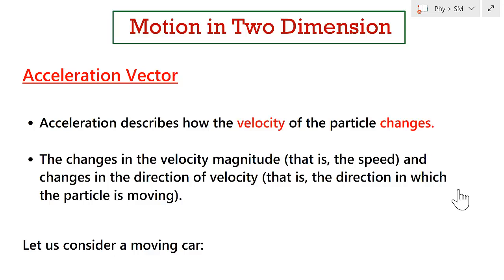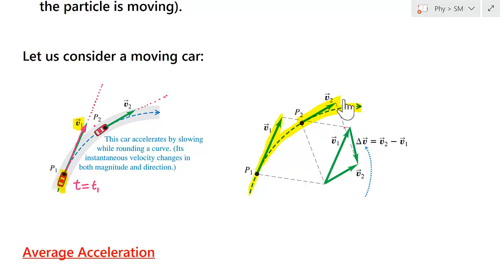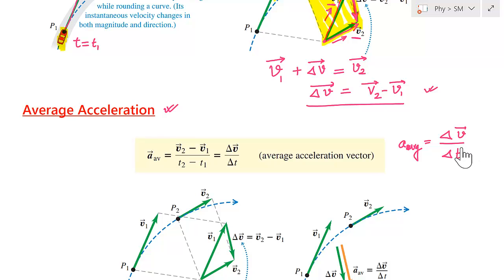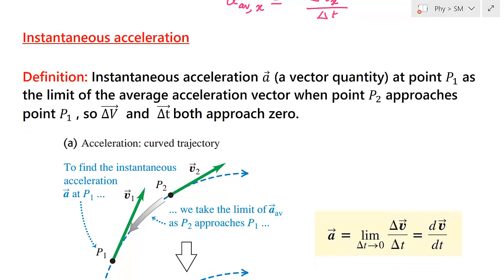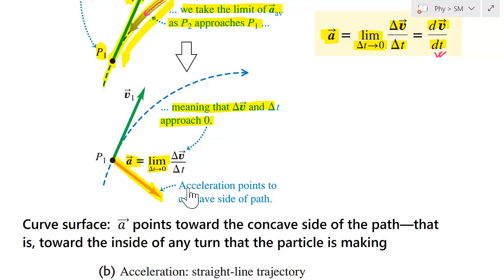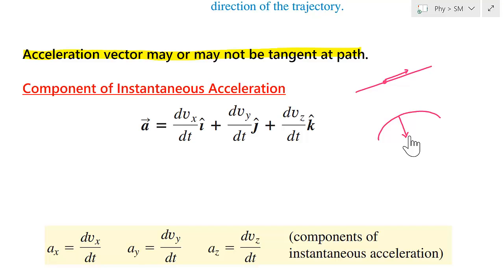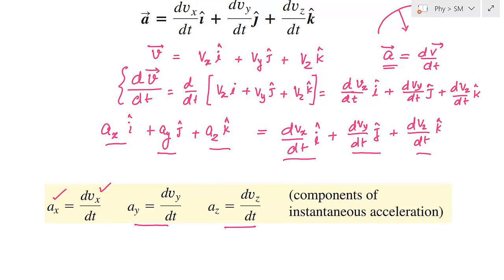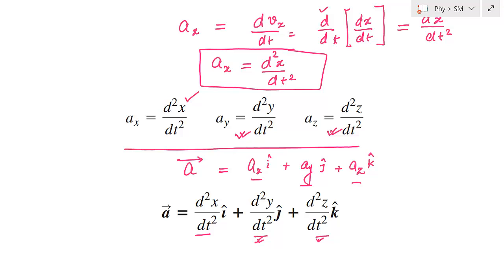M2D3 I Kinematics I Average acceleration I Motion in 2D